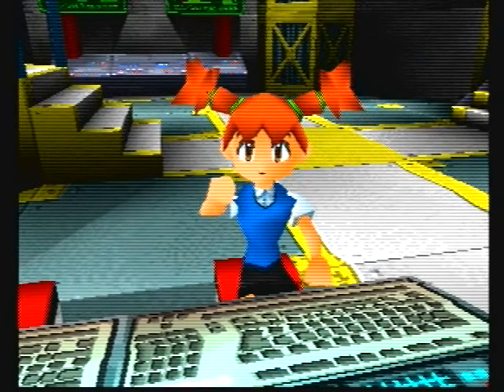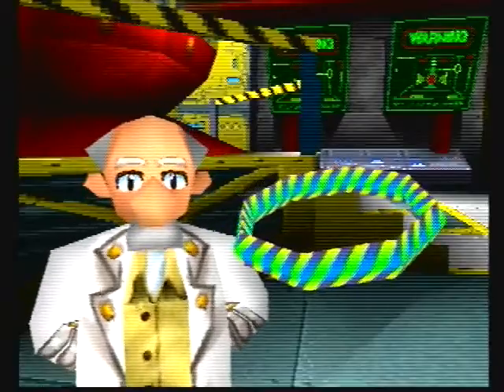Ape Escape: Super Hoop Training & Stage 8: Crabby Beach (5/8 Monkeys)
The 3rd time period Spike ventures through is known as Oceana. All 3 of its stage are mainly aquatic, so the Water Net will be very useful here, like the Professor said.

Before starting Crabby Beach, Natalie & the Professor give Spike the Super Hoop. Just twirl it around and he'll be able to run fast for a few seconds, all while also being a destructive shield.

Notice how Crabby Beach's music is the same theme that plays in the game's prologue. First, you start out quickly traveling to a shore and capture all the monkeys you see there. You have to catch at least 3 of them to activate a lamp that opens a door into the next area.

Said next area is more mountainous, and you're not going to reach all the apes you see there right now. At that point, I just need to get one more.